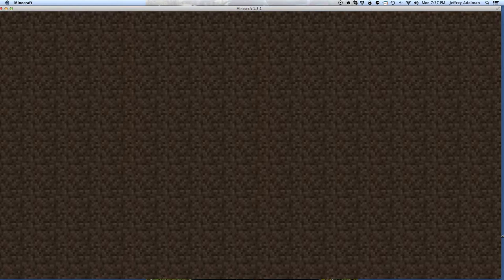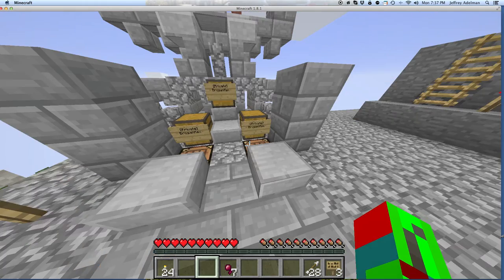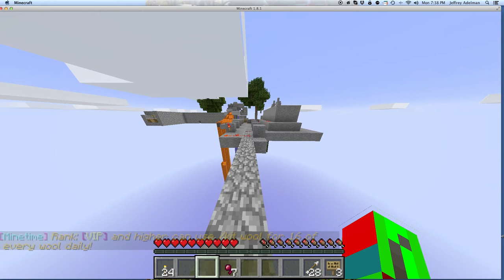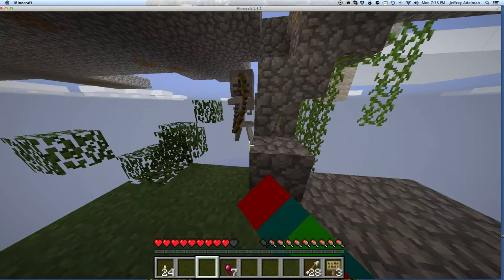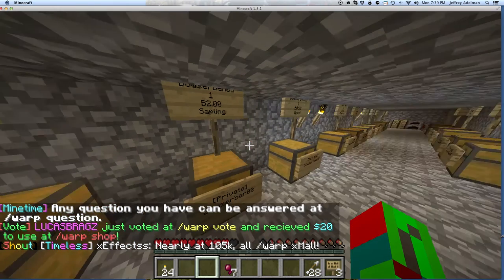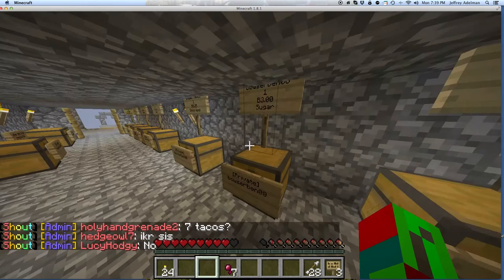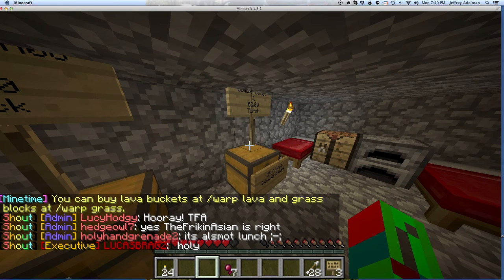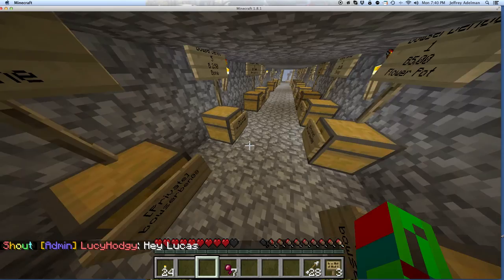skyblock with brogan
today we will be playing skyblock again but this time it is with brogan